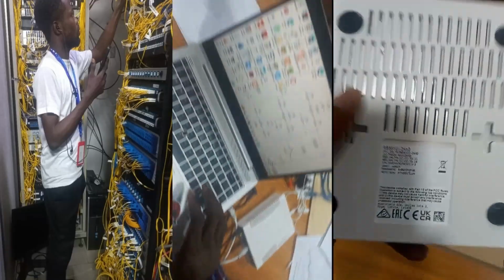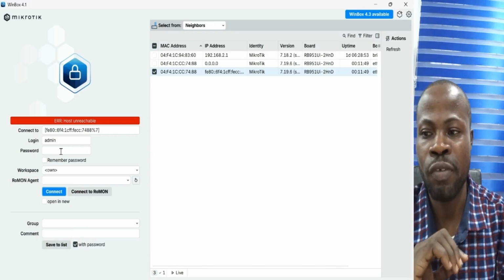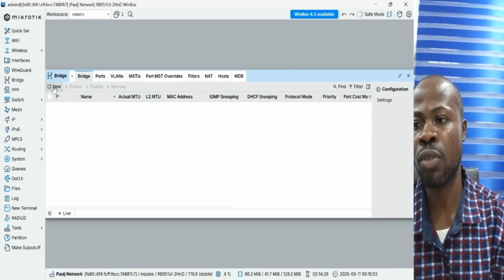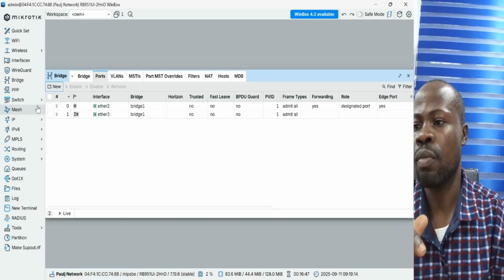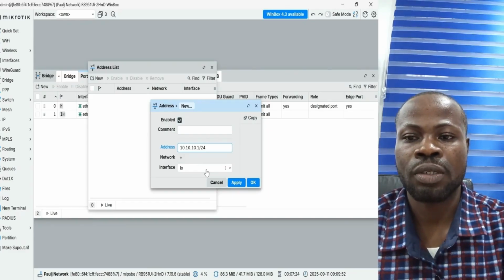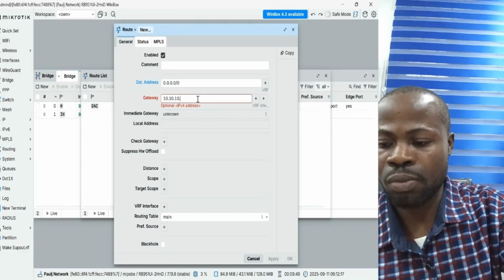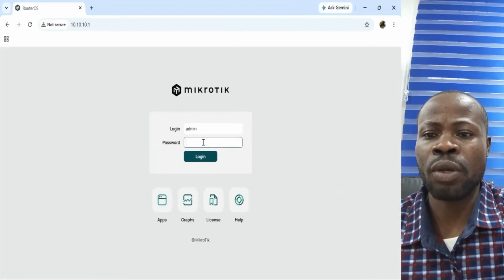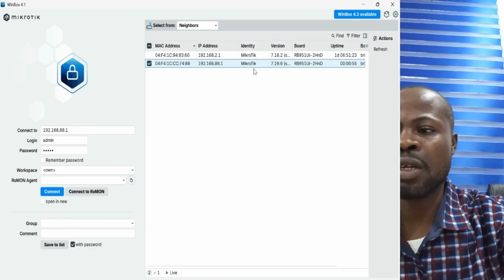Mikrotik Router GUI Setup: VLAN, Routing & Basics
In this step-by-step tutorial, you’ll learn how to access the Mikrotik Router GUI and configure essential networking features. We’ll walk through VLAN setup, routing basics, and other foundational configurations that every beginner should know.

Whether you’re new to Mikrotik or just need a refresher, this guide will help you understand:
- How to log in and navigate the Mikrotik GUI
- Setting up VLANs for network segmentation
- Configuring routing for efficient traffic management
- Basic tips to optimize your router settings

By the end of this video, you’ll have the confidence to manage your Mikrotik router and apply these configurations in real-world scenarios.